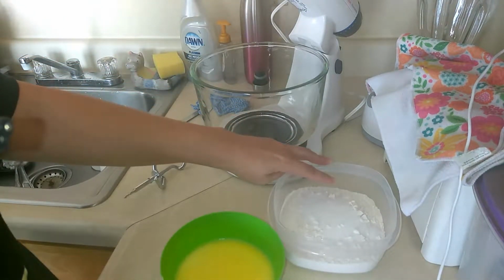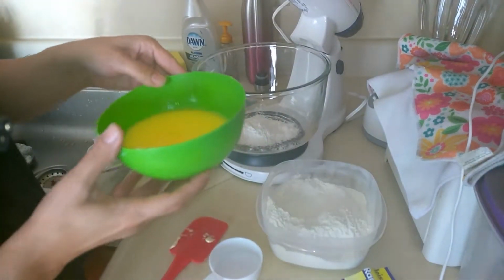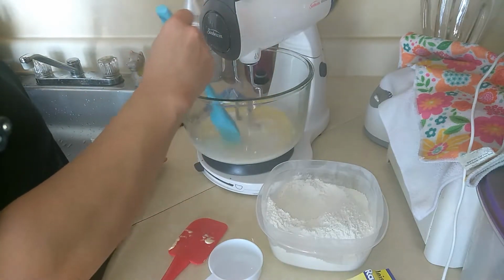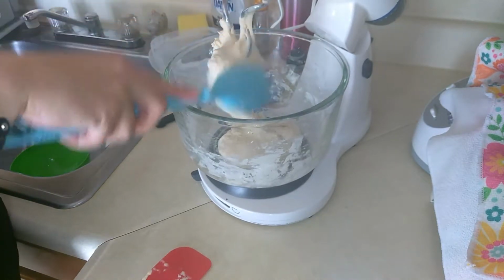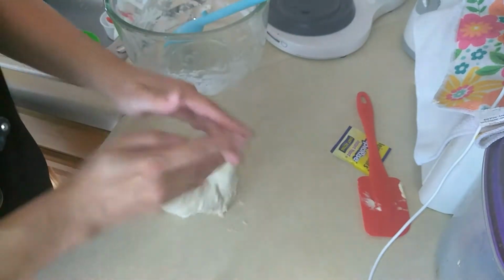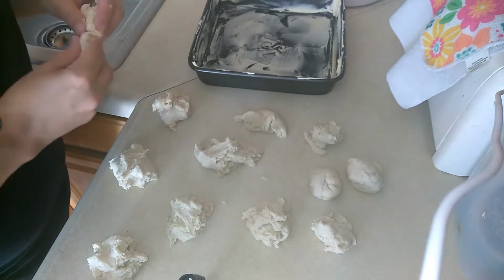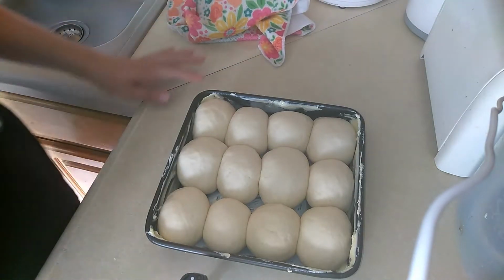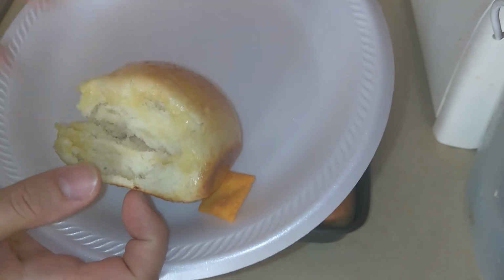How to make Dinner Rolls!!!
2 1/4 cup of flour
2 tbsp of sugar
1/2 tsp salt
One pkt of instant yeast
2 tbsp butter
1/4 cup of water
1/2 cup of milk

Mix together flour, salt, sugar, yeast in bowl and set aside

Put butter, milk, water together in bowl and microwave till butter is slightly melted ,you want it warm not hot or it will kill the yeast.

In mixing bowl add  1cup of flour mix and liquid mix together and mix add remaining flour mix slowly mix till a ball is made

Place on counter and knead for 2 minutes
Cover with clean towel for ten minutes

Grab 8 inch pan and grease it up
Make 12 balls from mix
And place them in pan and let rise 30- 1 hour
Cook at 375 degrees for 15 minutes or till golden brown

If you have any questions feel free to coment below